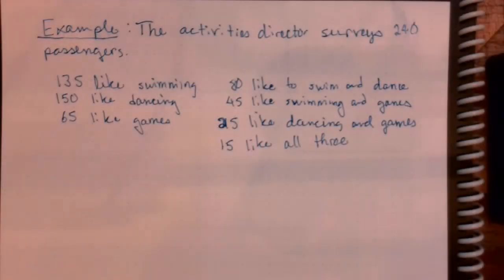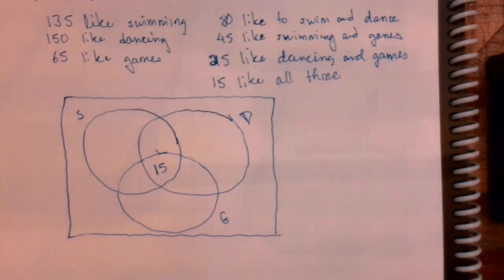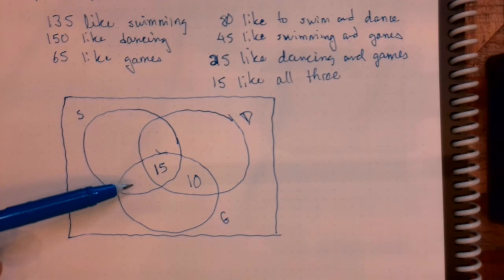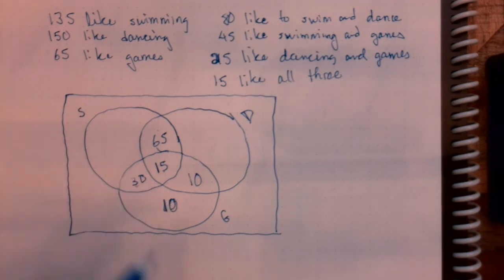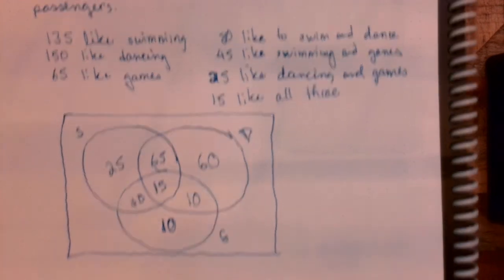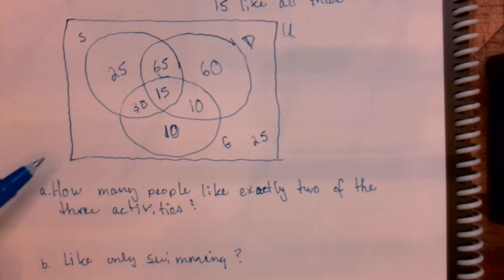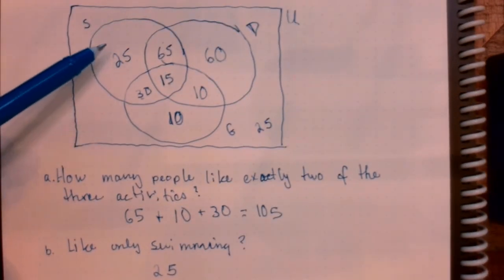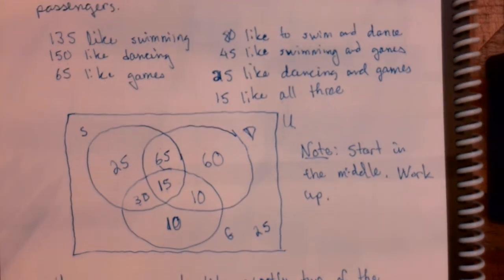Venn Diagrams and Survey Problems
We show how to use Venn diagrams to help answer questions about a survey. We need to use the relationship between the size of the union, the sizes of the component sets, and the size of the intersection.